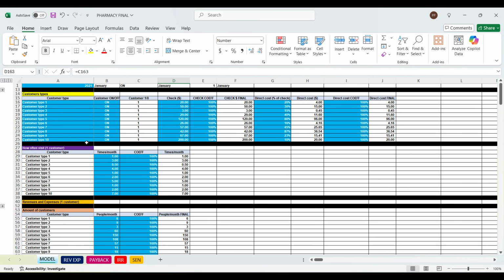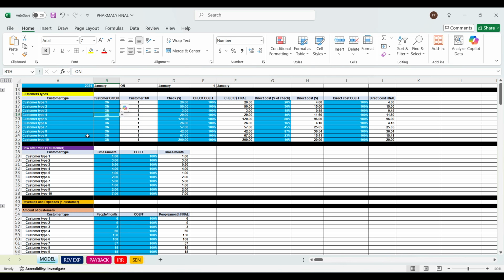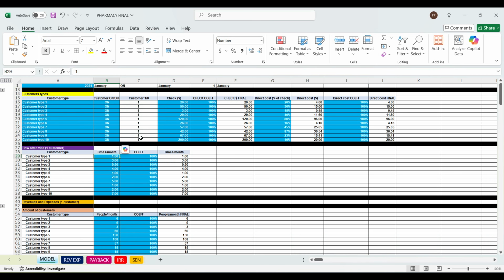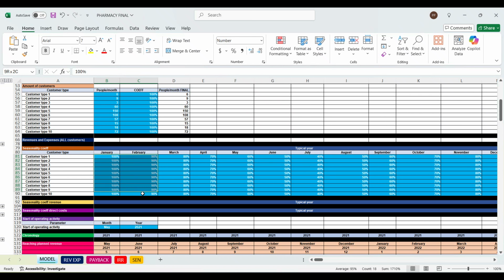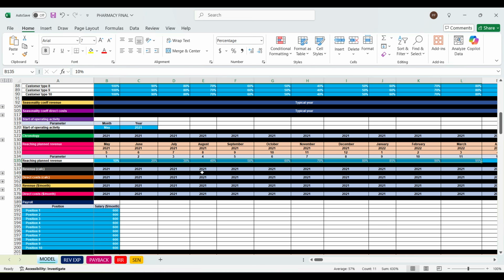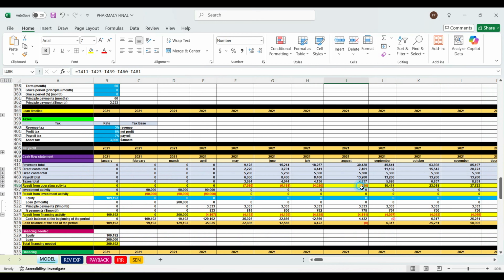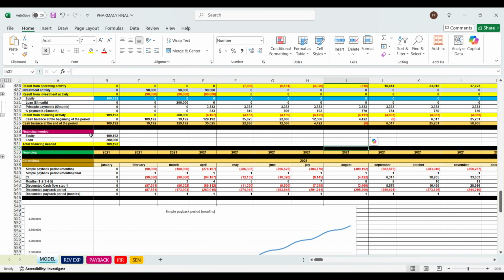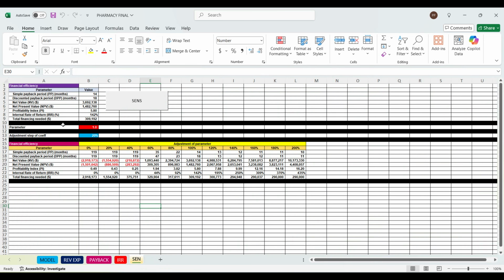Pharmacy business idea business plan / financial model overview. MS Excel template download.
Pharmacy business idea business plan / financial model. MS Excel template download.